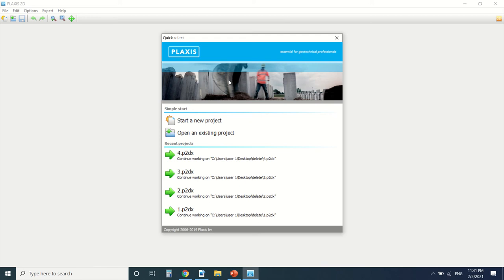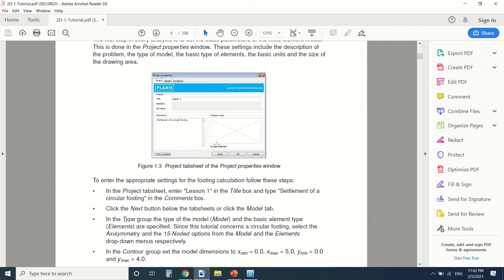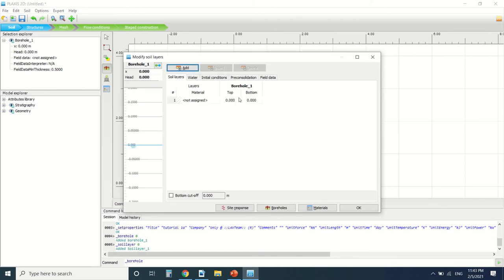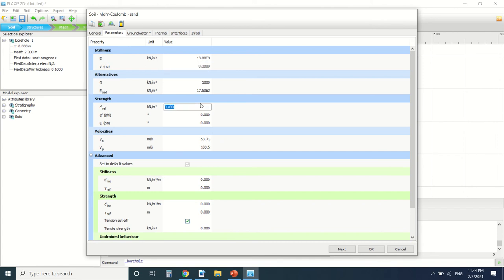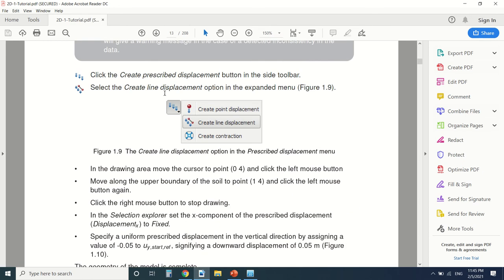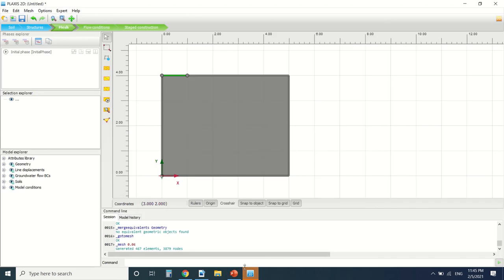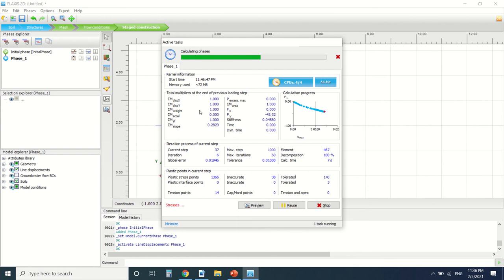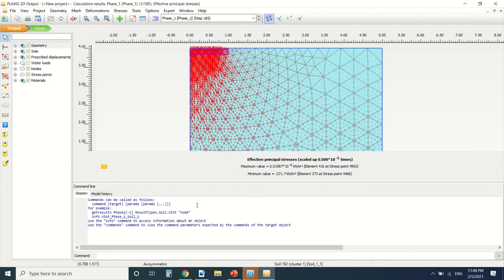Turorial 2- settlment of cicular footing (Rigid footing)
Plaxis 2d tutotial 1.1 case a